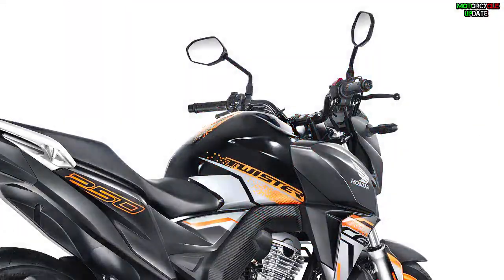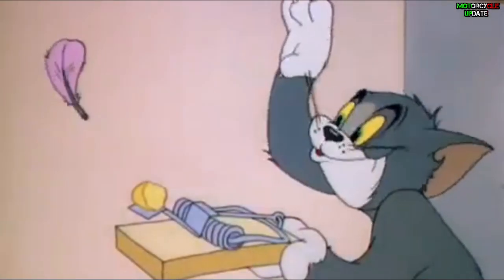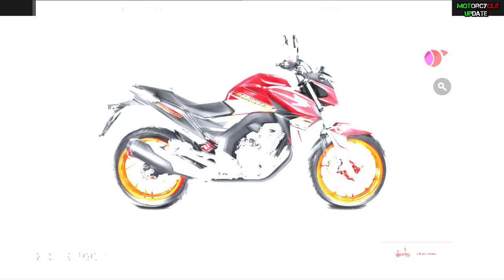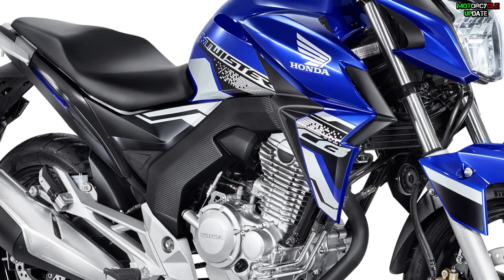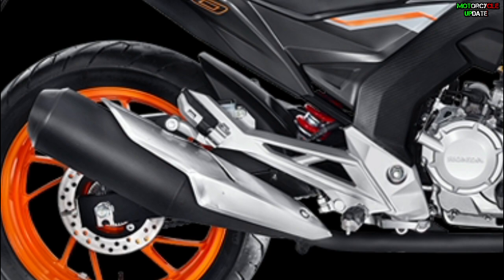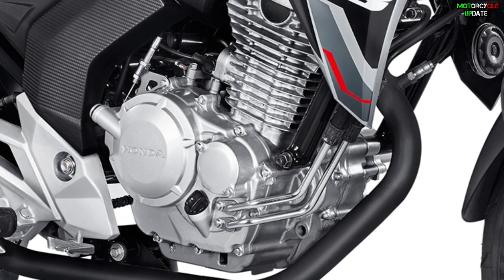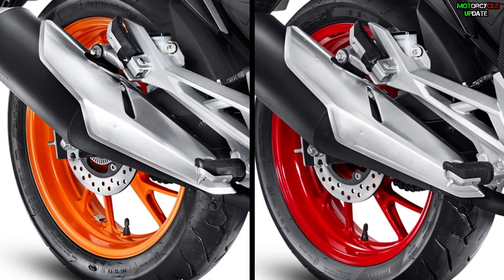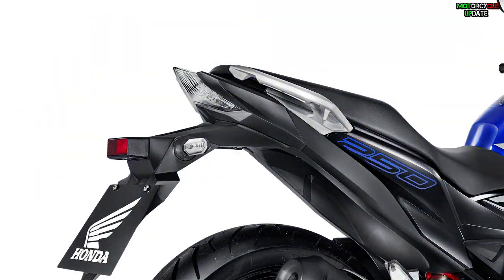BEST RIVAL OF MT 25, 2021 HONDA CB250F TWISTER UPDATE